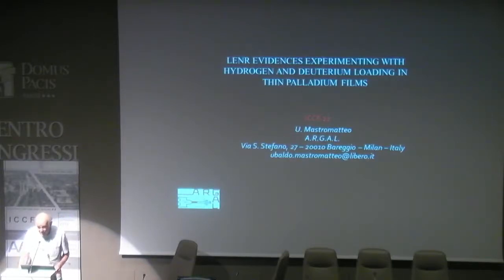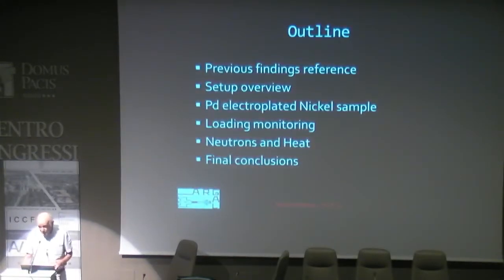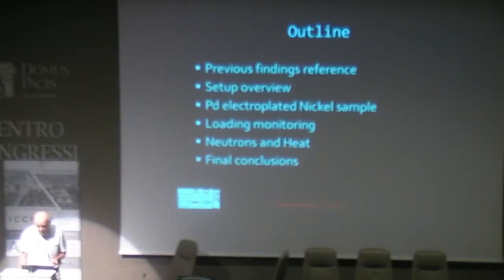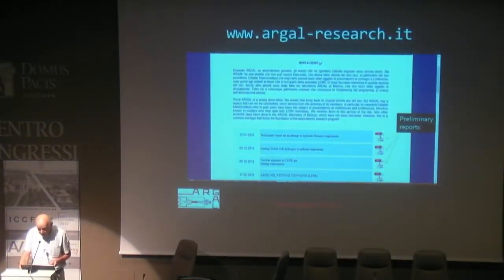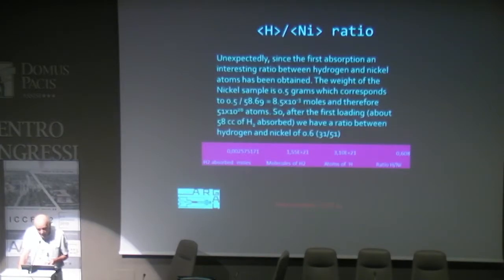ICCF22 ASSISI 2019 09 12 Mastromatteo LENR evidences experimenting with hydrogen and deuterium...